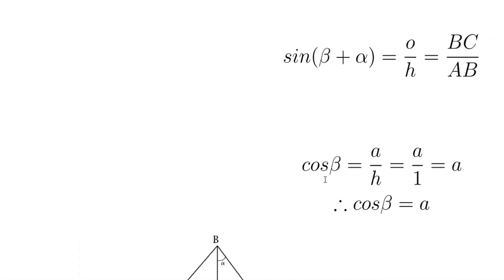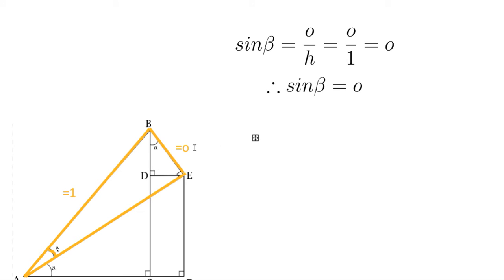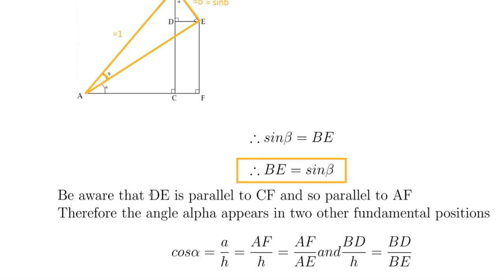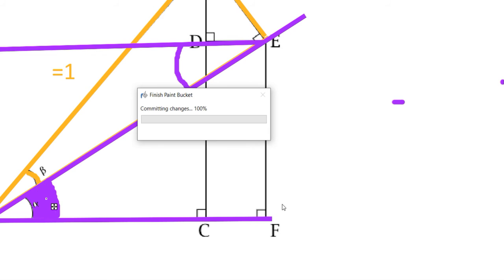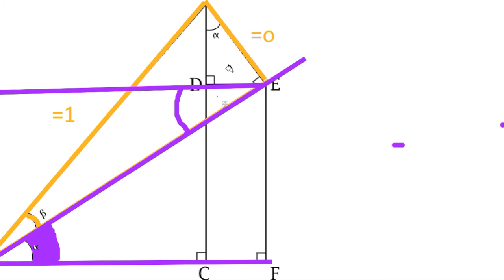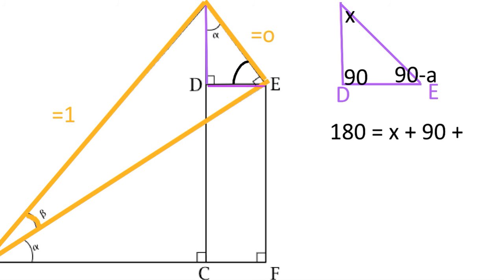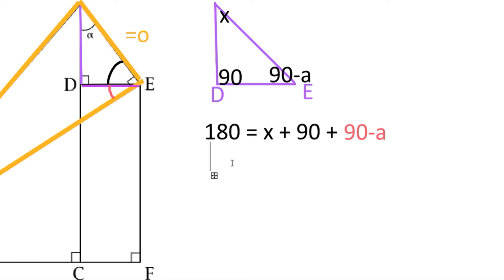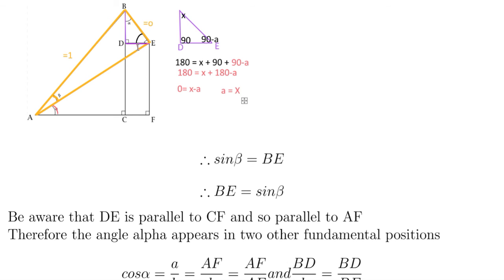Double angle formula applied - maths tutorial 5